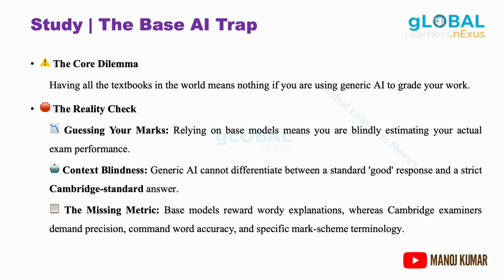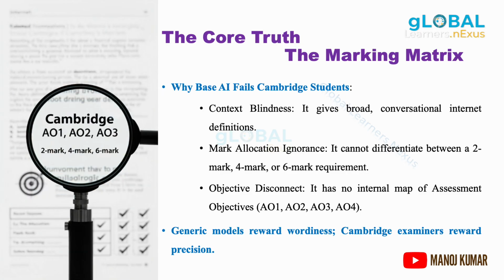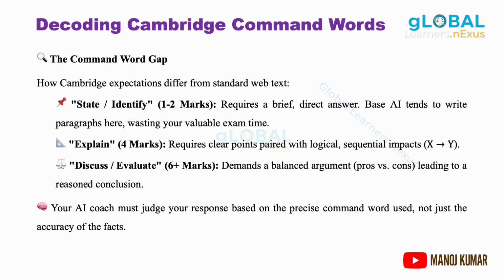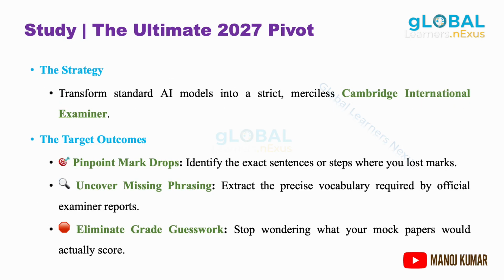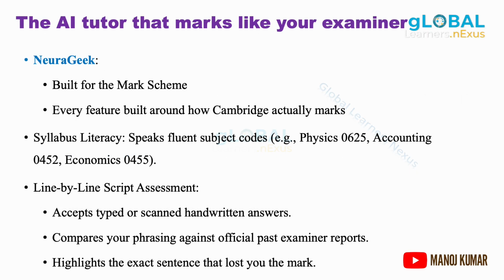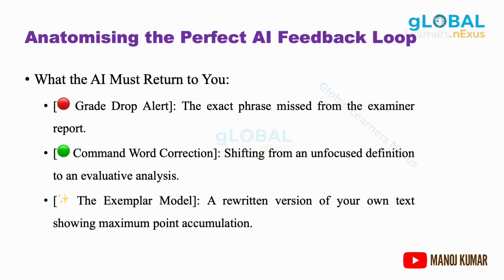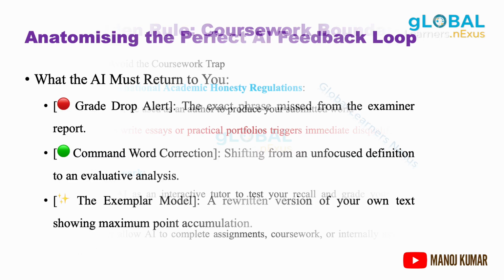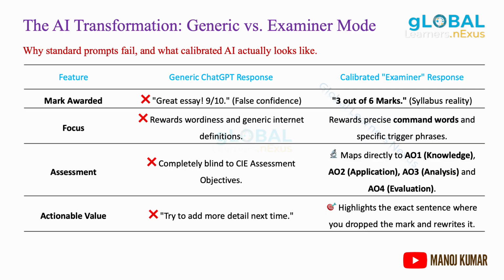🛑 Stop Using ChatGPT Like This! Turn AI Into a Strict IGCSE Examiner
Are you making the massive revision mistake that is secretly setting you up for exam failure? 📉

In this video, we uncover the brutal reality of pasting complex Cambridge IGCSE questions (like Business 0264 or Physics 0625) into generic ChatGPT. Standard AI models suffer from context blindness—they reward wordy internet prose while completely ignoring strict Cambridge Assessment Objectives (AO1, AO2, AO3) and specific mark schemes.

Learn how to move beyond the base AI trap and discover the established edtech titans engineered directly for CIE boundaries, including PapaCambridge AI, aiexaminer.co.uk, NeuraGeek, IGCSEMate, and Tuity.

🌟 What You Will Learn:
Why generic AI fails to understand 2-mark, 4-mark, or 6-mark command words.

The exact three-step calibration process to turn free versions of ChatGPT, Claude, or Gemini into a merciless senior Cambridge examiner.

How to use active recall and spaced repetition to lock in trigger words.

Crucial academic honesty guidelines to avoid the dangerous coursework trap.

📋 The Copy-and-Paste Master Prompt Used in this Video:
"Act as a strict, senior Cambridge International Examiner. I am uploading the official mark scheme for Paper X. Analyse my handwritten/typed answer below. Award marks strictly based on the command words used (e.g., 'Discuss', 'Explain') and the specific marking criteria provided in the document. Tell me exactly how many marks I scored out of the maximum available, note the specific phrasing I missed, and rewrite my answer to show how to achieve full marks."

Stop guessing your final marks. Map your route to an A* with the examiner’s own SatNav! 🎯

Turn your revision from a Sunday drive into a targeted high-performance strategy.

If you found this helpful, do consider pressing the Like button and dropping your questions in the comments below!

 📚 Consider factors such as affordability, school reputation, track record, learning environment, teacher stability, infrastructure, and the education system to support your child's overall learning and well-being when choosing the best school for 10th grade.

Your support helps us create more valuable content to guide you on your educational journey! 🌟